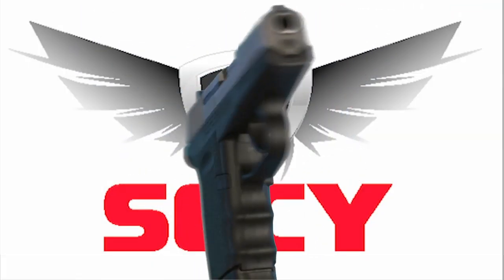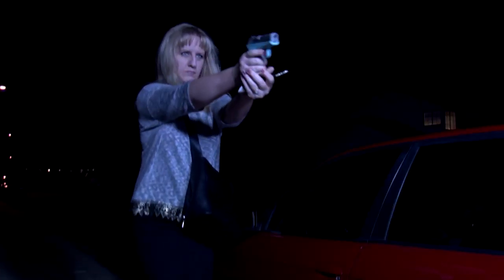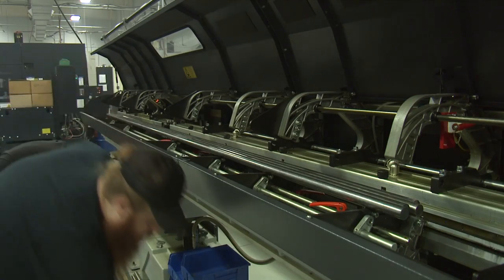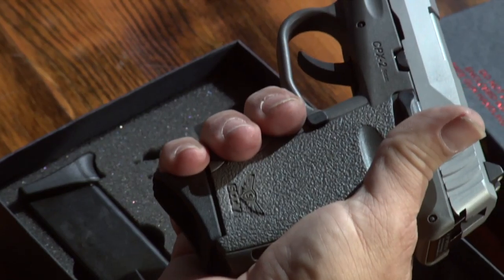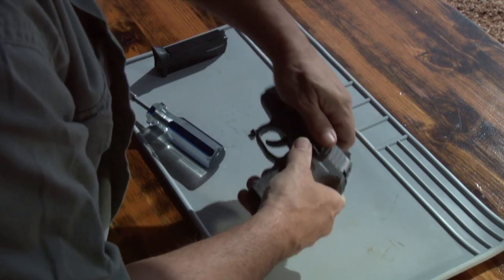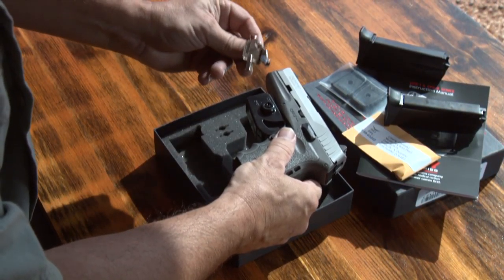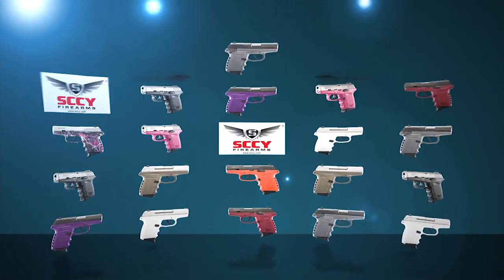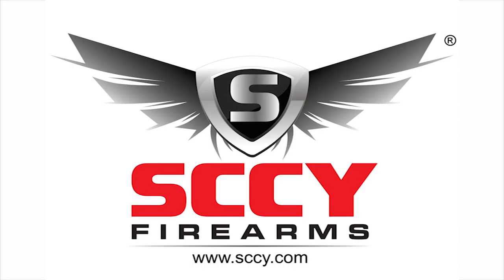SCCY firearms information Video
This is a sample of corporate video shot by Opal Images. Crew: Camera/Steadicam David W Jones, Producers  Yamil Sued, Amber Jones on camera/consultant J. Scott, Editor Peyton Jones

1. Adobe Premier Editing Software
2. Adobe After Effects
3. Abobe Photoshop
4. Westcott Flex Daylight Set
5. Sanken COS-11D Lavalier Mic
6. DJI Mavic Pro Fly More Combo
7. Epic GoPro / Action Camera Mount for your Boat
8. Dracast Pro On-Camera Light
9. Dracast Halo Ring Led Light
10. Nikon D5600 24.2 MP DSLR Camera
11. Sony PXW-FS7 XDCAM Super 35 Camera System
12. Quick Release Shoulder Plate